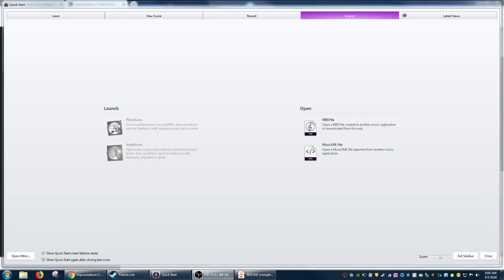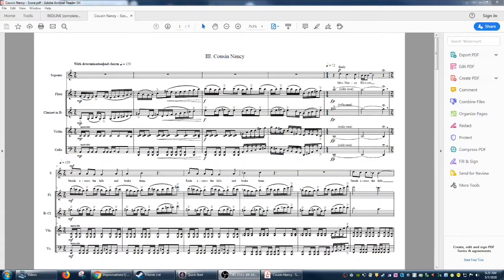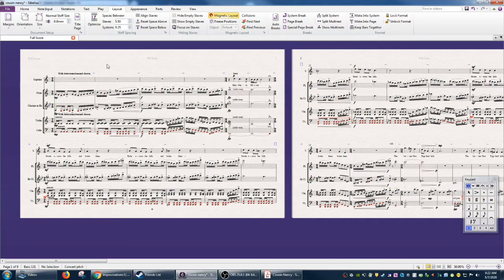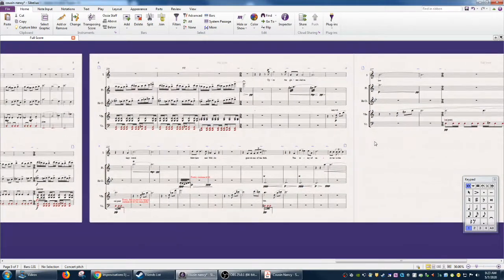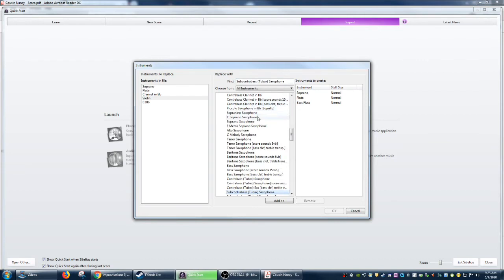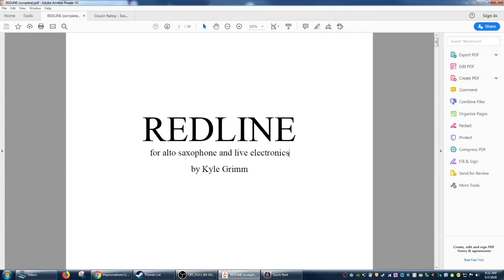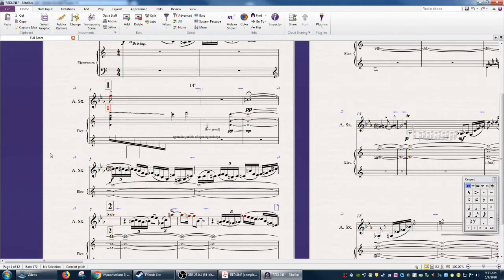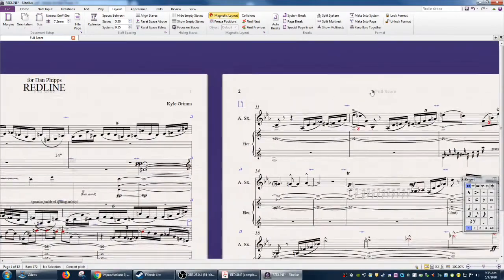How to Import Files Into Sibelius From Finale (Using MusicXML) - Sibelius Tips & Tricks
Hey everyone! This video will detail how to open files in Sibelius that were created in Finale (or other notation softwares) using MusicXML. It is very easy, but there are definitely some things that work better than others. I will show you two examples here - one with standard notation (works great!) and one with nonstandard notation (works terribly!)

A HUGE thank you to Kyle Grimm for sharing some of his music for this video.